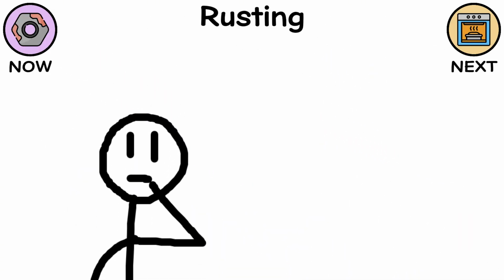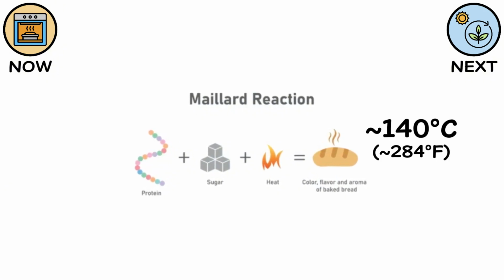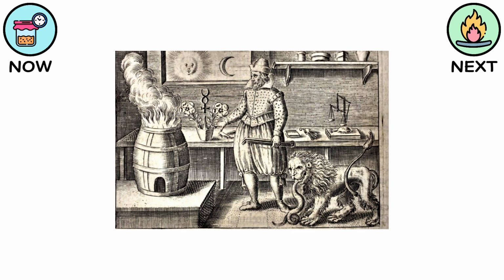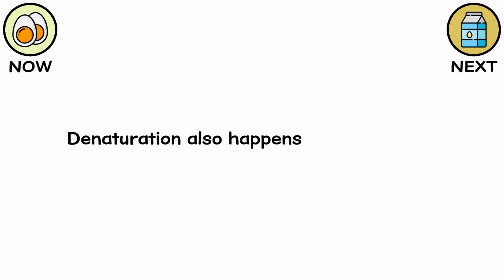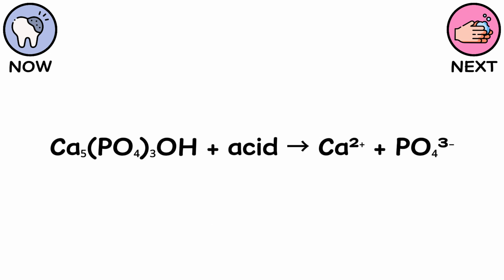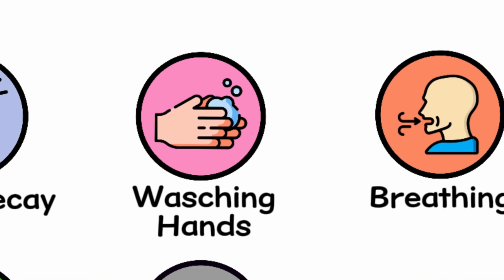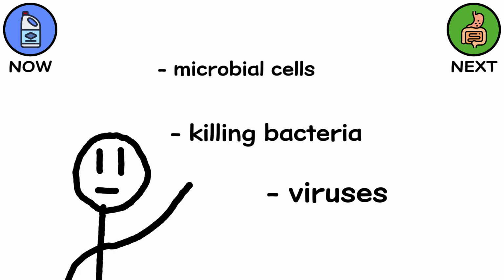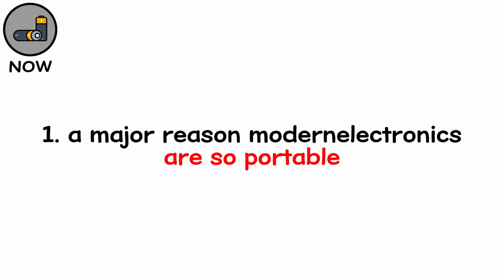13 Everyday Chemical Reactions Explained in 10 Minutes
13 Everyday Chemical Reactions Explained in 10 Minutes

— TIMESTAMPS —
0:00 - Rusting
0:47 - Baking
1:40 - Photosynthesis
2:18 - Fermentation
3:09 - Combustion
3:46 - Cooked Egg
4:20 - Sour Milk
5:17 - Tooth Decay
6:12 - Washing Hands
6:54 - Breathing
7:40 - Bleaching
8:30 - Digestion
9:11 - Batteries